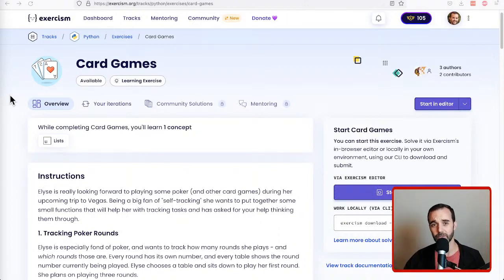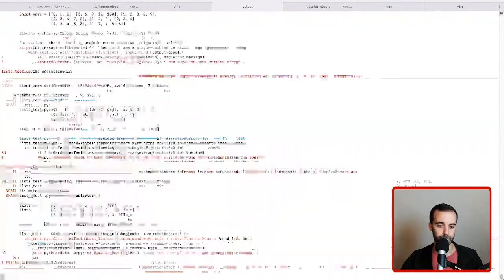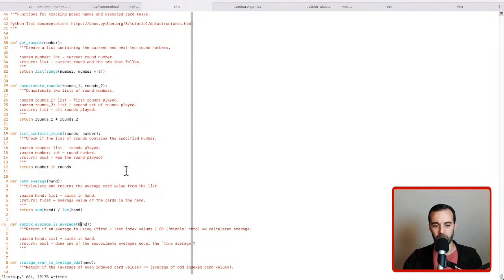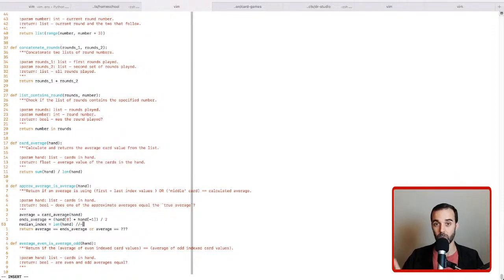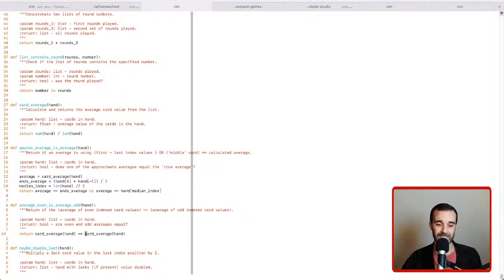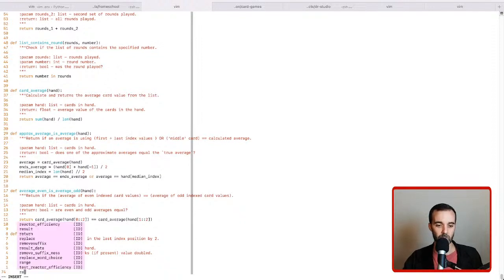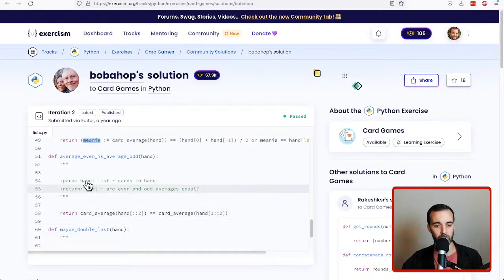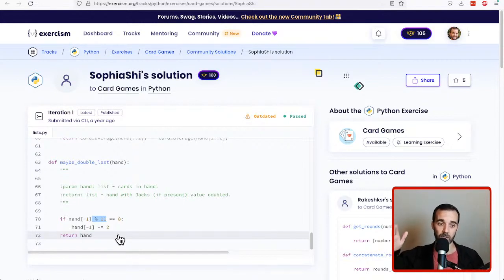Learn Python By Example - Card Games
Learn Python By Example shows a simple Python exercise from Exercism. This problem illustrates list operations in Python.

0:00 - Intro
0:07 - Card Games exercise
20:05 - Community solution 1
25:09 - Community solution 2